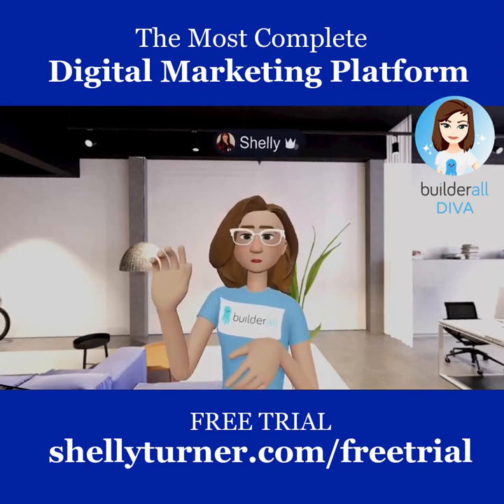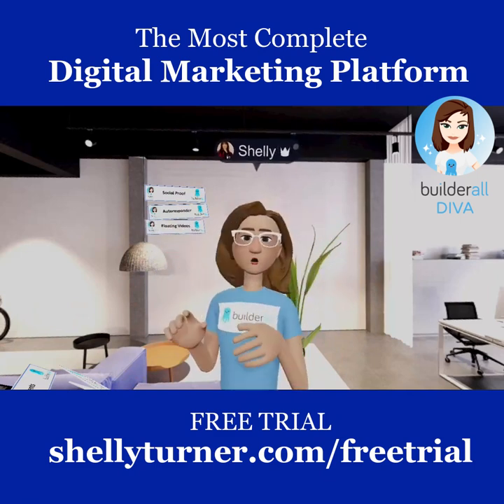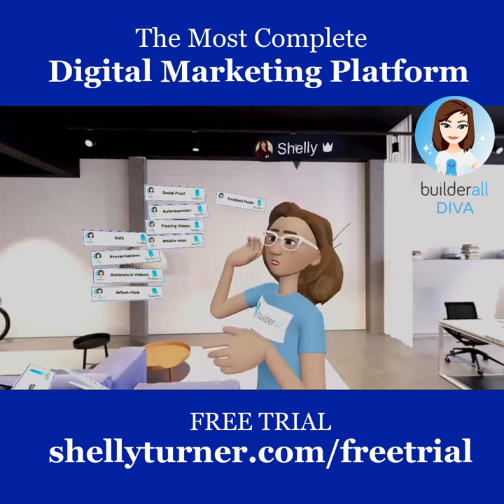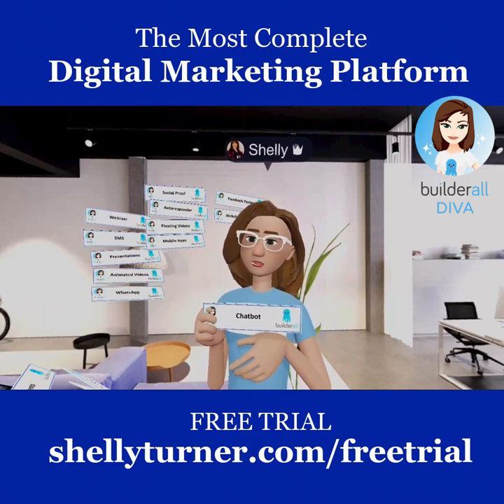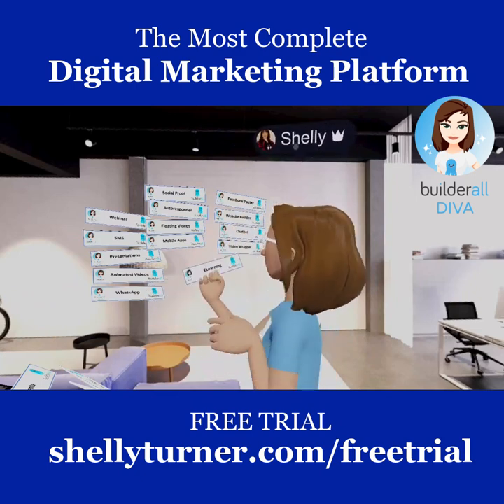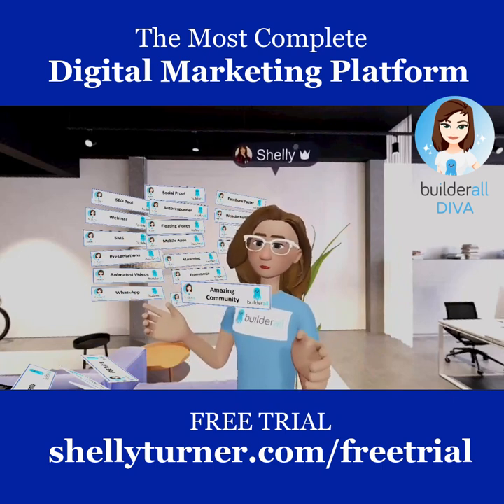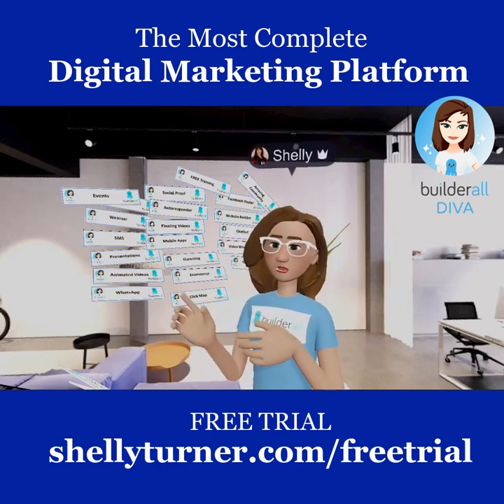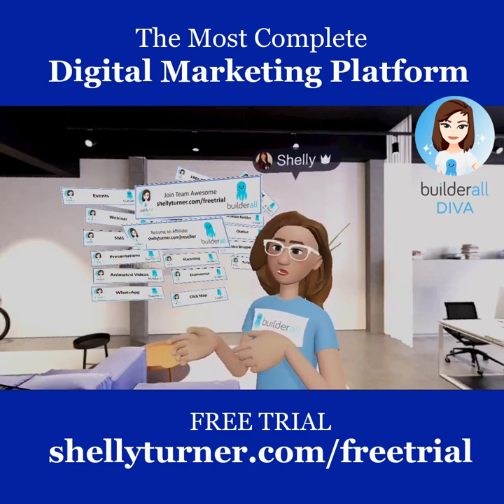The Most Complete Digital Marketing Platform